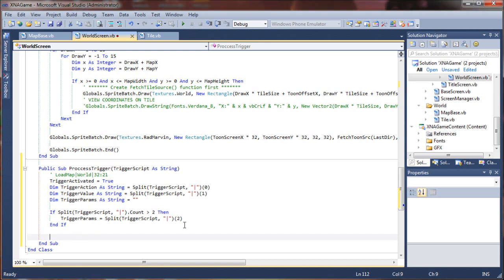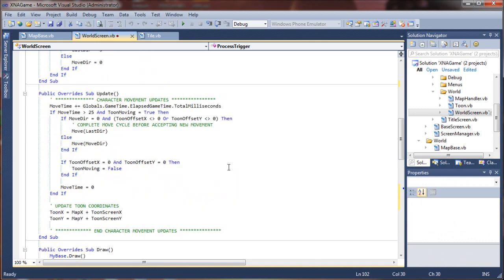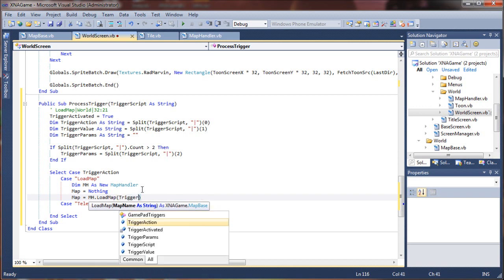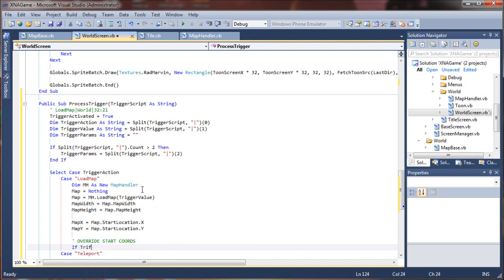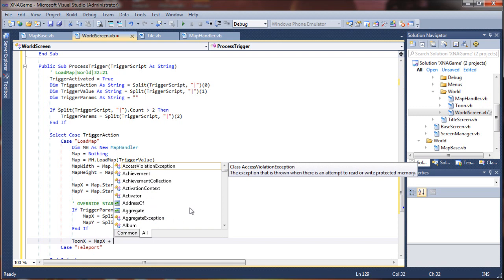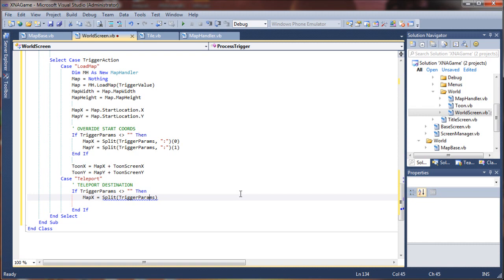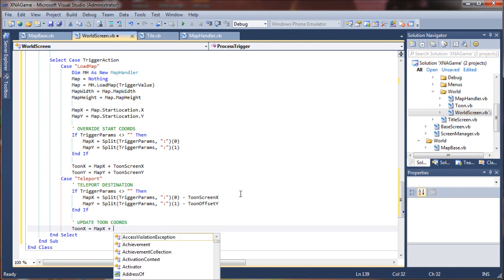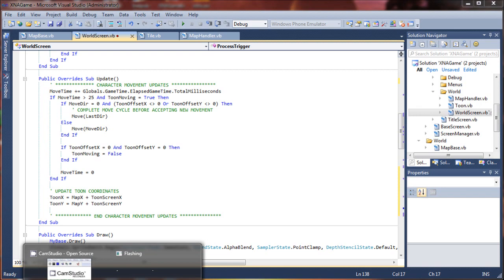VB Game Programming Tutorial - Creating a Simple Trigger Scripting Engine - Part 2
In this Visual Basic Game Programming Tutorial we'll be creating a simple engine to parse string based triggers passed to the game via map tiles. We'll learn how to use these triggers to load new maps, as well as teleporting the character to new locations in the same map.

As a base, I'll be using the source code from my tutorial on saving & loading map data: